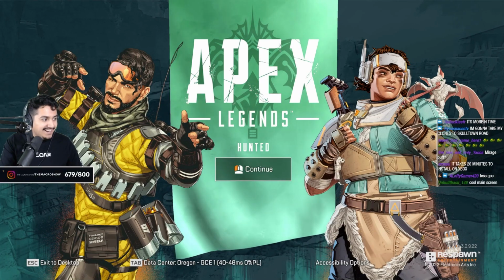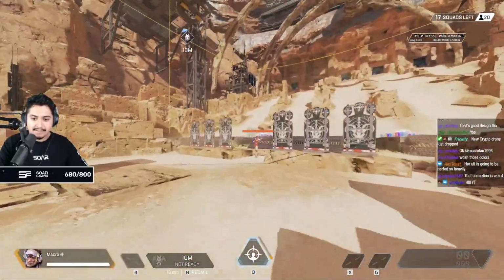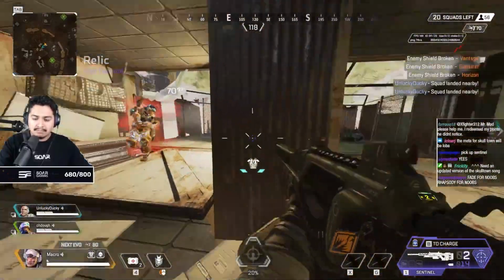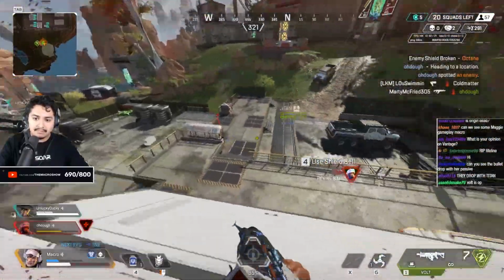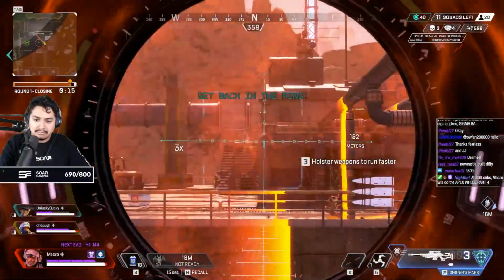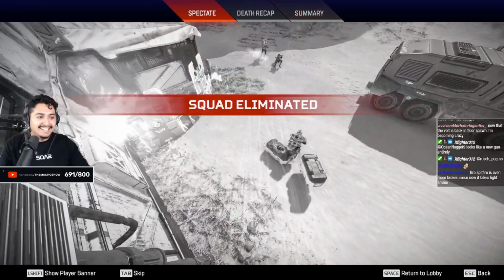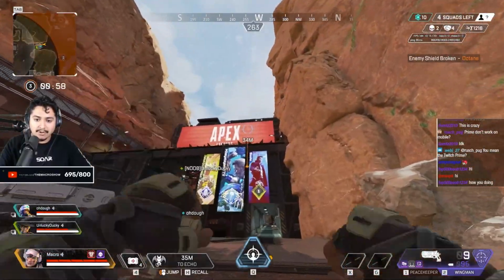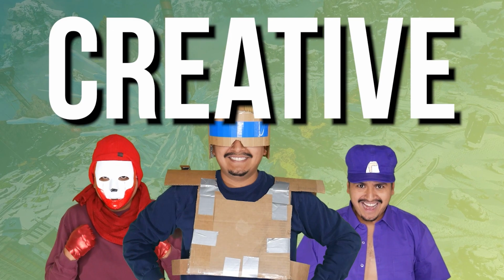WE HAVE THE AD-VANTAGE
Vantage is the new legend introduced in Season 14! She is a scanning sniper  with a best buddy bat boy that is a ton of fun!